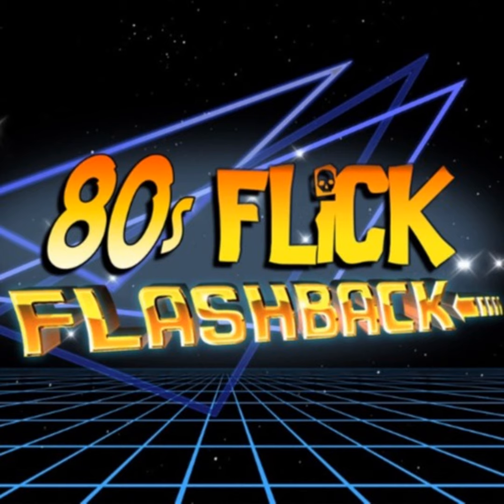#112 - "A Nightmare on Elm Street 2: Freddy's Revenge" (1985) with Laramy Wells from "Moving Pane...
Wes Craven redefined horror and birthed a new kind of terror with his creation of Freddy Krueger, the disfigured dream stalker who haunts the nightmares of teenagers on Elm Street. But just when you thought it was safe to fall asleep again, Freddy returned with a vengeance in this 80s Flick sequel. This time, he's got his sights set on a new victim, Jesse Walsh, who discovers that his nightmares are all too real when Freddy attempts to take over his body.

So unpack the moving boxes, stay out of the locker room showers, and watch out for exploding birds as Tim Williams and guest co-host Laramy Wells from "Moving Panels Podcast" discuss “A Nightmare on Elm Street 2: Freddy's Revenge” from 1985 on this episode of the 80s Flick Flashback Podcast.

Here are some additional behind-the-scenes trivia we were unable to cover on this episode:

  •  The school used in this film is also the same school used in "The Karate Kid" (1984).

  •  The last film in the original "A Nightmare on Elm Street" series in which Nancy's house is the focal point of Freddy's terror. The rest of the series focuses more on the town of Springwood, with the house making an occasional appearance. In the hybrid film "Freddy vs Jason" it was referenced that Lori lived in Freddy's house, but the scene was cut from the theatrical release (it does, however, appear in the Deleted Scenes section on the DVD release).

  •  This is the only film in the series not to use Charles Bernstein's original theme or a variation of it.

Sources:

Wikipedia, IMDB, Rotten Tomatoes, BoxOfficeMojo

Some sections were composed by ChatGPT

We'd love to hear your thoughts on our podcast! You can share your feedback with us via email or social media. Your opinions are incredibly valuable to us, and we'd be so grateful to know what you enjoyed about our show. If we missed anything or if you have any suggestions for 80s movies, we'd love to hear them too! For more details and other fun extensions of our podcast, check out this link. Thank you for your support!